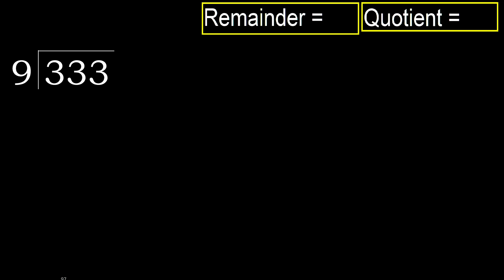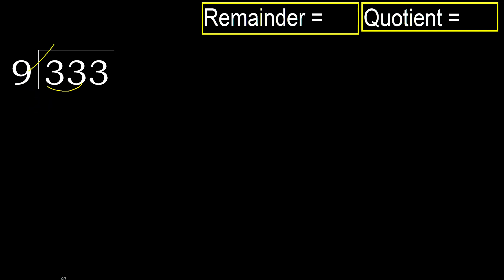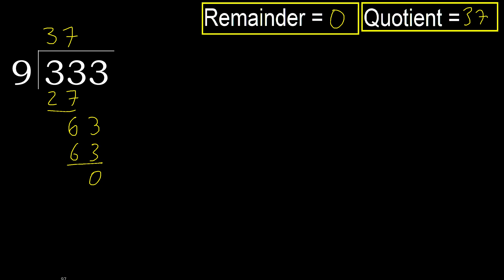Divide 333 by 9 , remainder . Division with 1 Digit Divisors . How to do